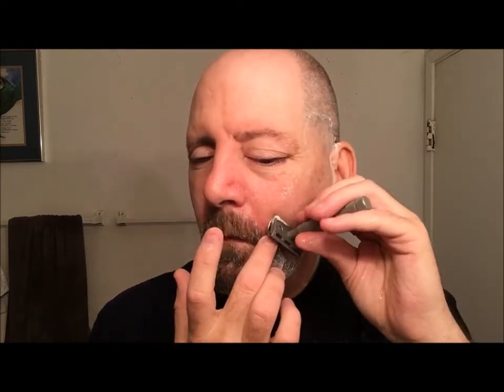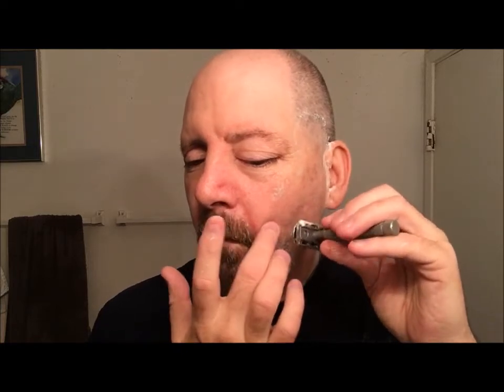First shave of 2022